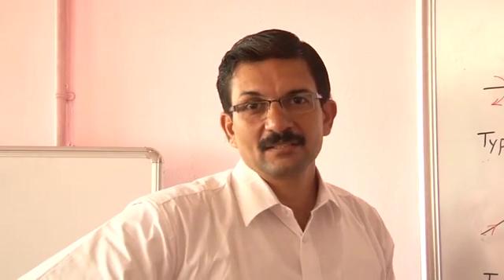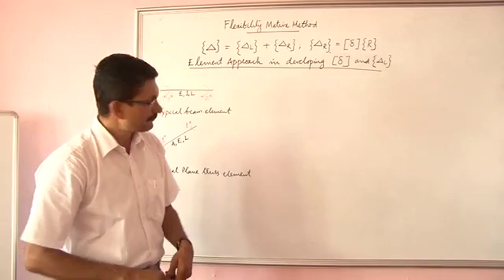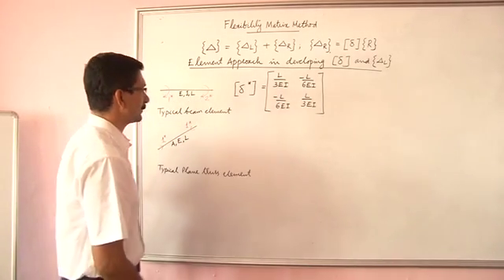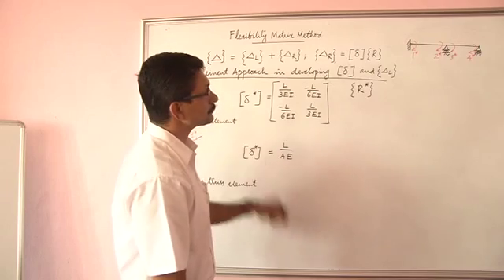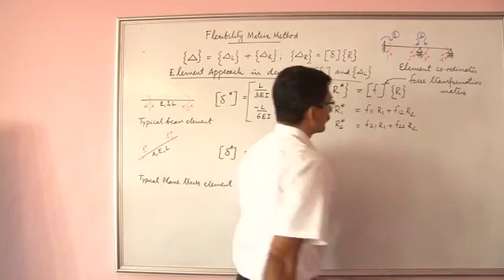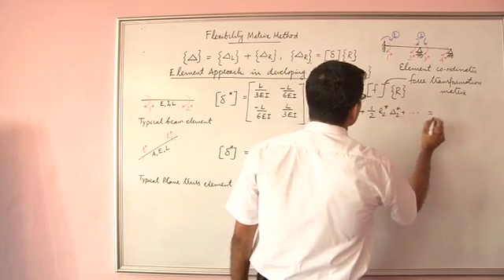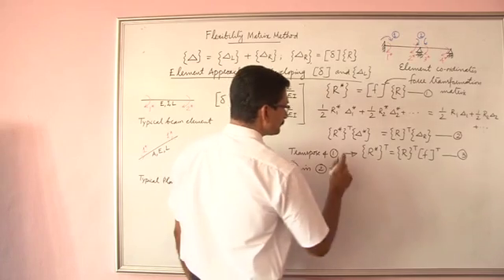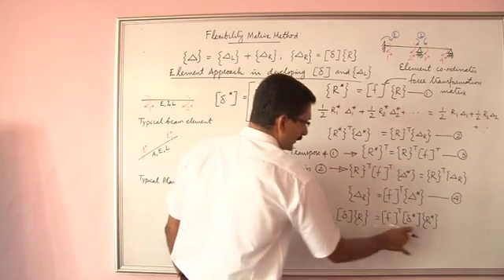CE 1603 (A/B) ANALYSIS OF STRUCTURES III by DR. SUNILKUMAR N. PART 20